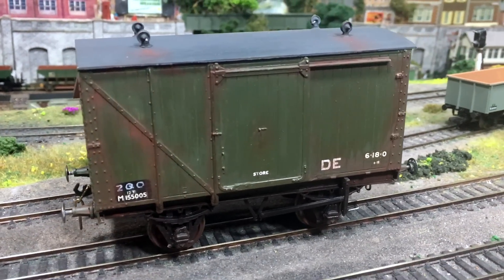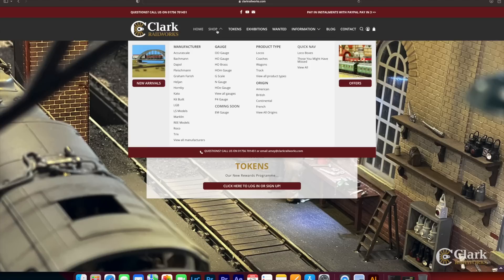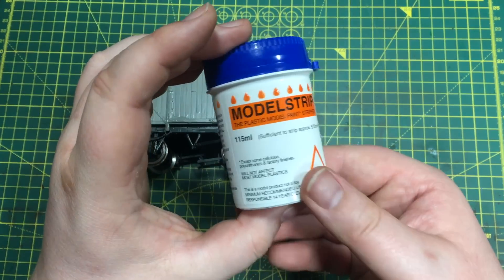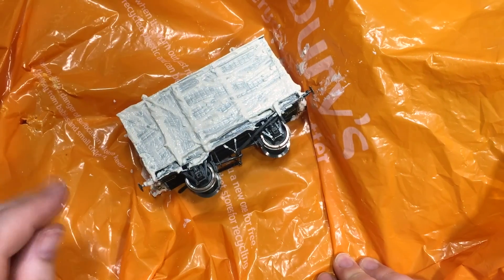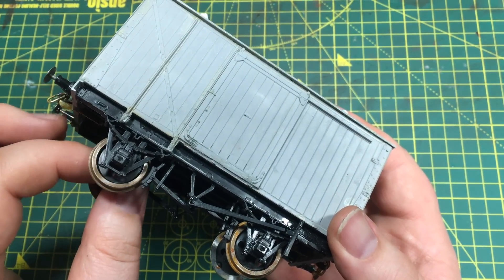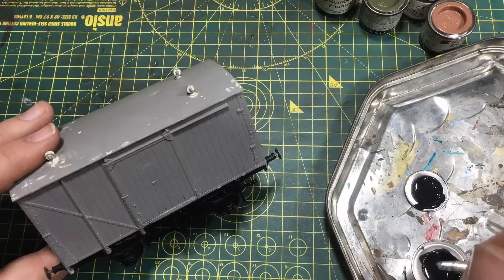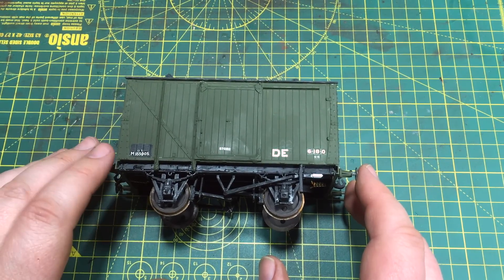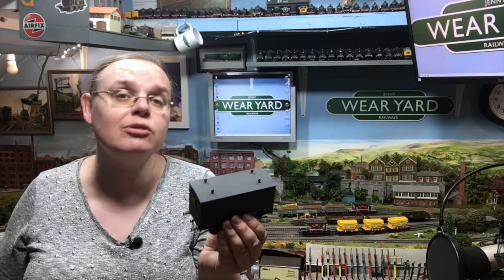Can We Fix It? Restoring A Kit Disaster!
Chapters:
00:00 Video Start
00:13 Introduction
02:12 Sponsor
03:42 The Ruined Model
05:50 What to Use
07:20 How To Restore The Model
10:06 How to remove unwanted paint
11:13 The model after using paint remover
12:44 What paints to use for restoration
14:47 Repainting the model
15:08 Assessing the model
16:11 Touch-up painting
17:28 Adding decals
20:26 Weathering and final assessment
21:42 Conclusion
23:54 Thanks and sponsors